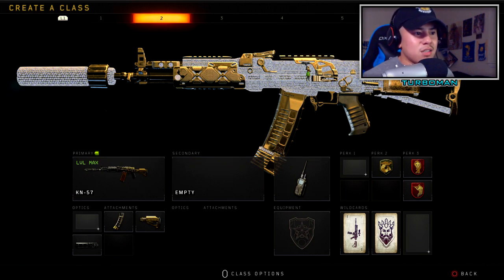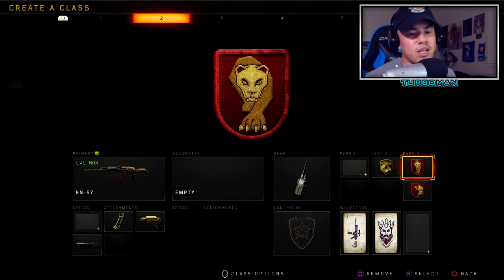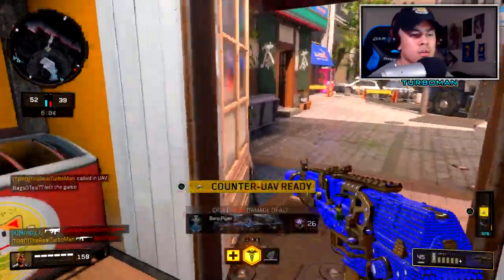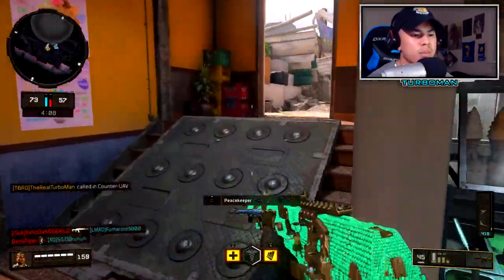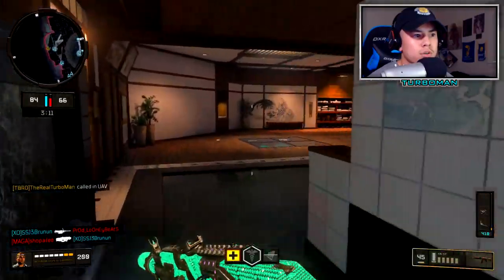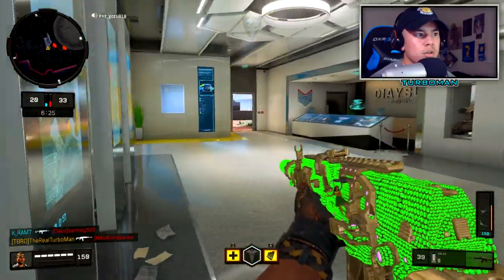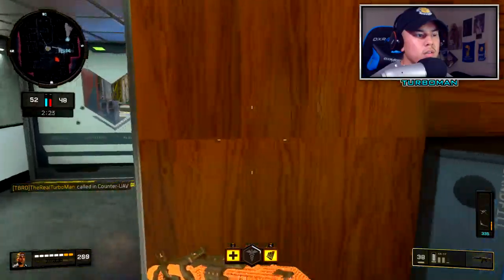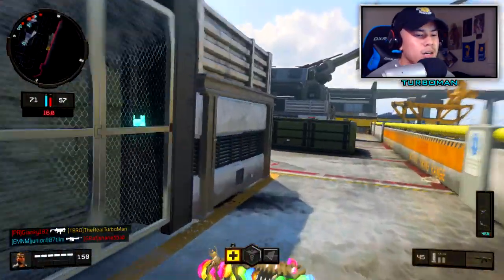*NEW* this UNSTOPPABLE Stealth Class is a MUST! 😍 (KN-57 Best Class Setup COD BO4)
this UNSTOPPABLE Stealth Suppressor Class is a MUST! (KN-57 Best Class Setup COD BO4)

In today's video, I show a true stealth class setup that is designed to minimize the amount of deaths you take while running solo against UAV spammers/parties.

I appreciate every member so much!

I wouldn't partner with Advanced or Kontrol Freek if I truly didn't believe in their products.

CHILL™ is a nootropic formula infused with CBD.

Professionals from both the nutraceutical and gaming industries teamed up with one mission in mind—create the perfect chill+relaxing supplement for gaming, esports or anyone who has possibly has trouble with pain, anxiety, or depression.